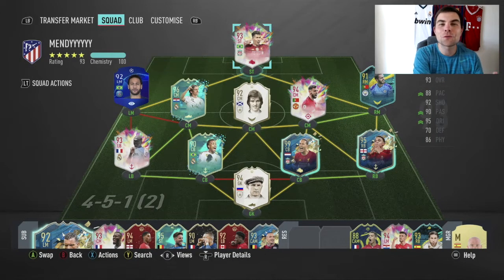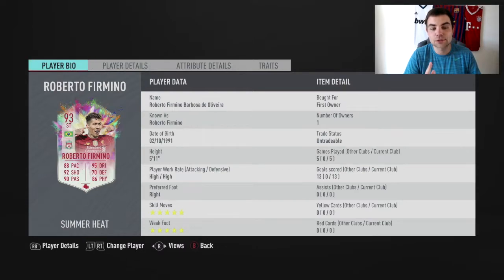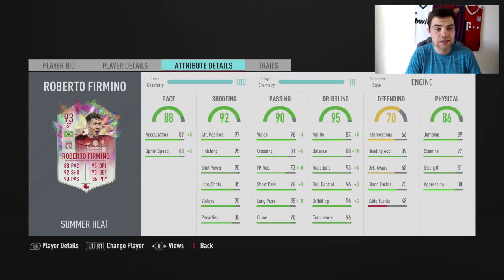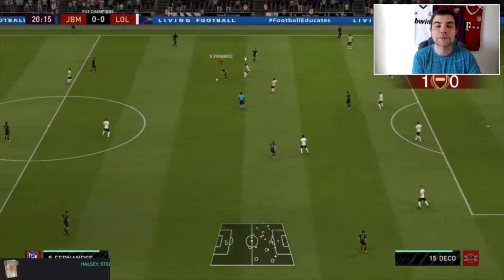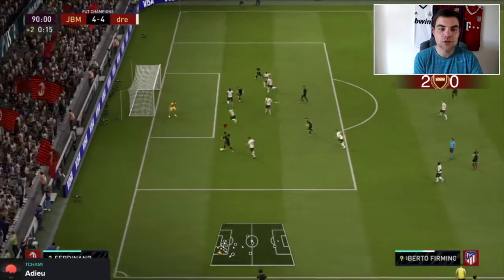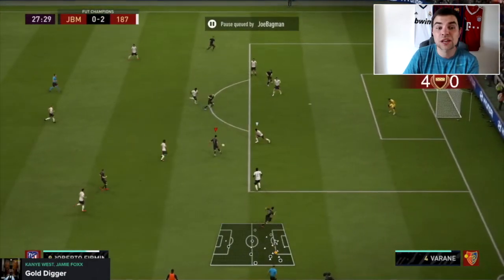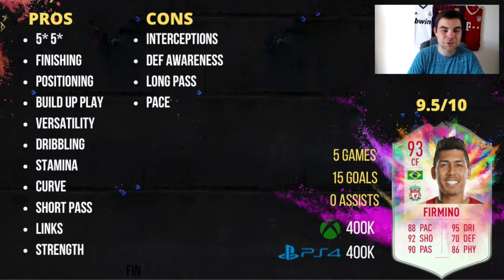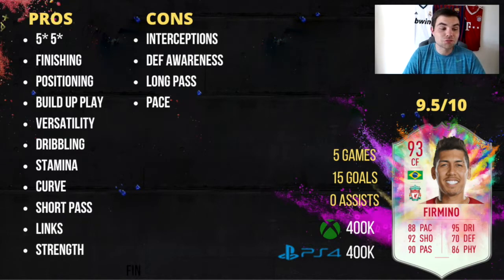WHAT A CARD! 93 SUMMER HEAT ROBERTO FIRMINO PLAYER REVIEW! FIFA 20 Ultimate Team